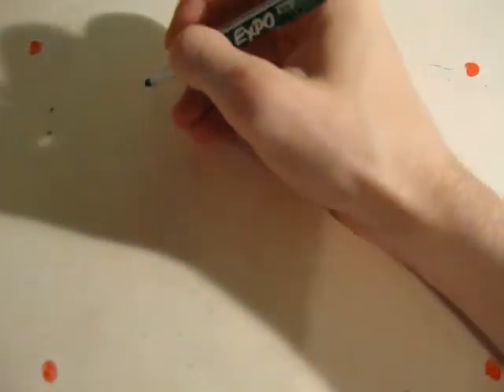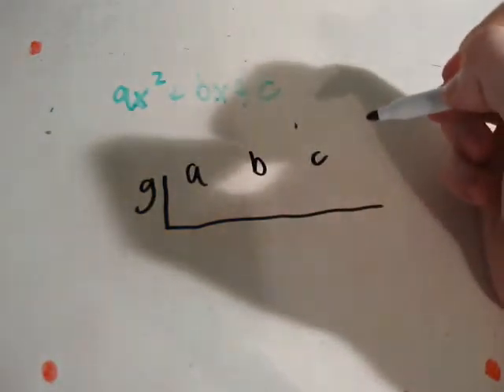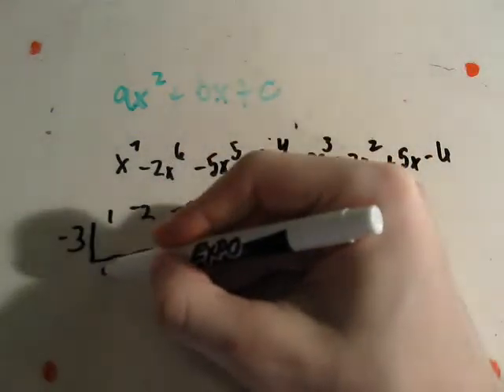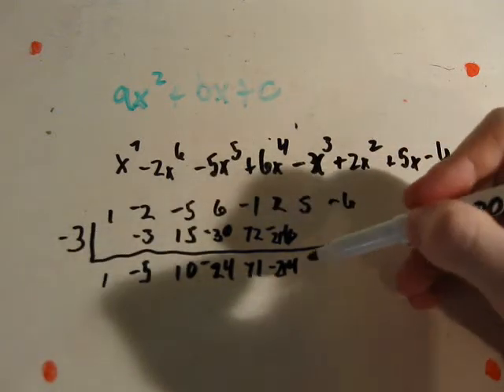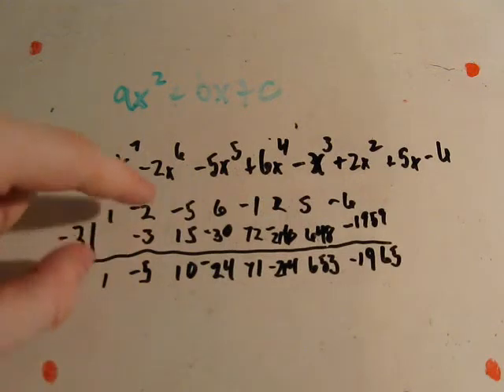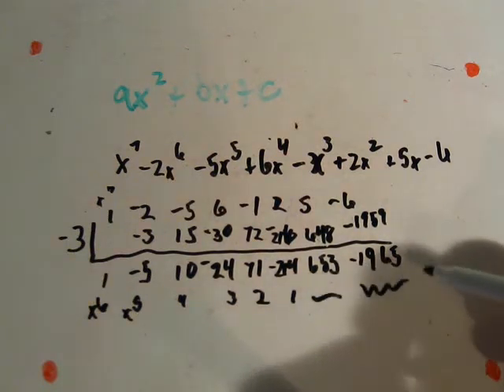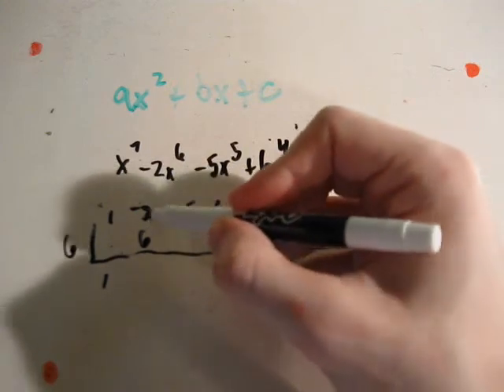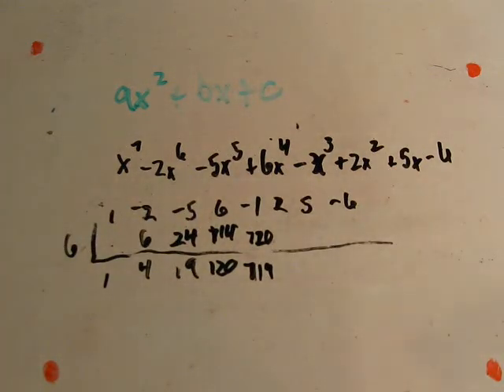College Algebra Tutorial: Chapter 5 Part 1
The final installment of my college algebra tutorials